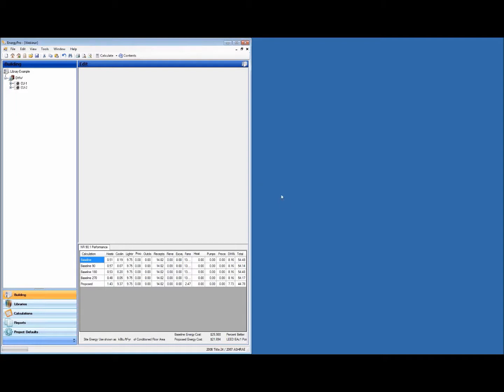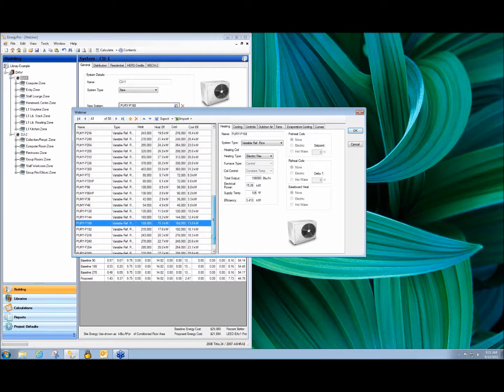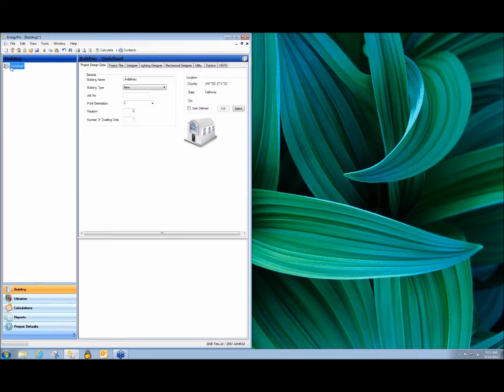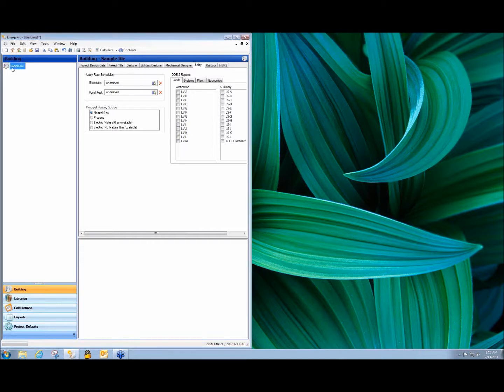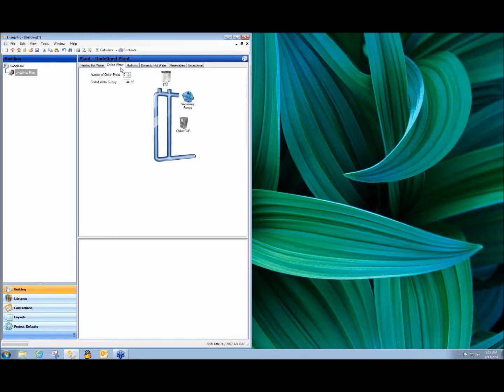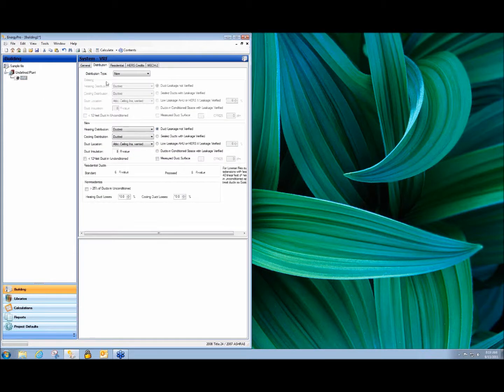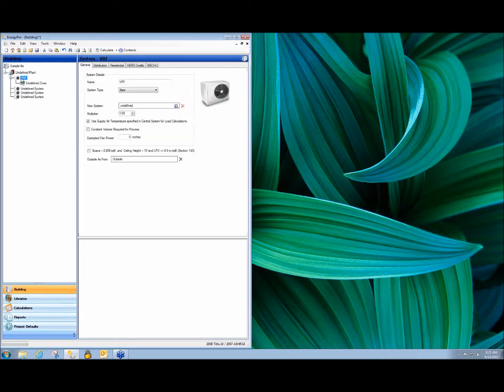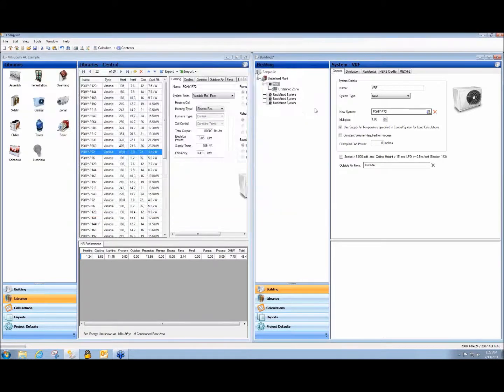VRF modeling in EnergyPro Section 1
VRF modeling techniques in EnergySoft's EnergyPro